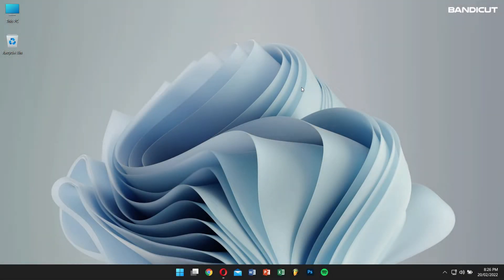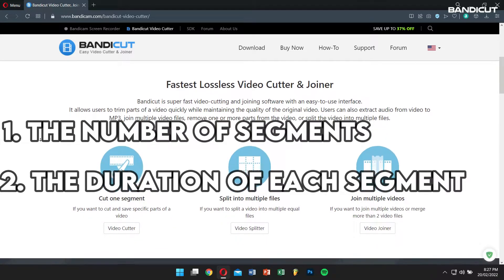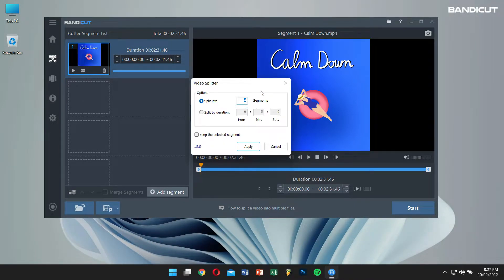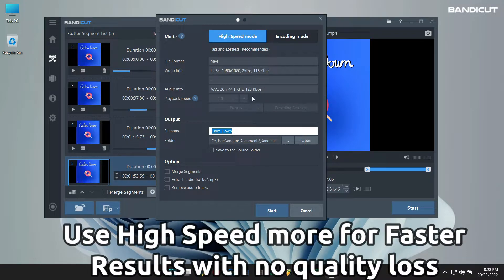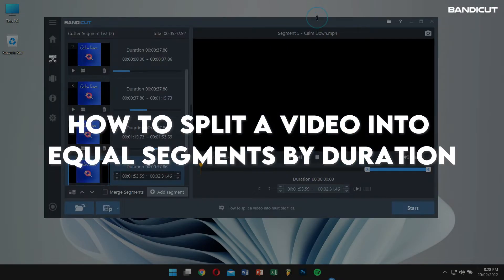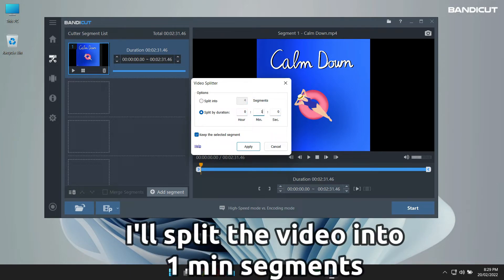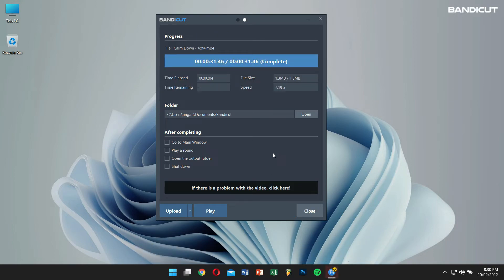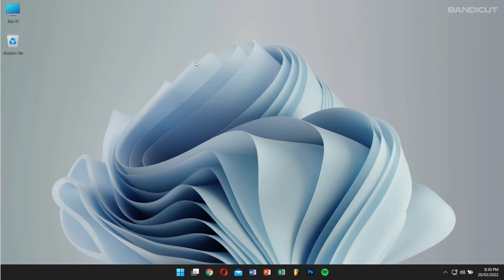How to Split a Video into Multiple Equal Files - Free Video Splitter, Bandicut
Bandicut supports splitting a video based on either the selected number of segments, or the duration of each segment. If you want to split a video into multiple equal files, please see the tutorial below:

Chapters:

0:00 How to Split a Video into Multiple Equal Files

0:44 How to split a video into equal segments by number

2:14 How to split a video into equal segments by duration